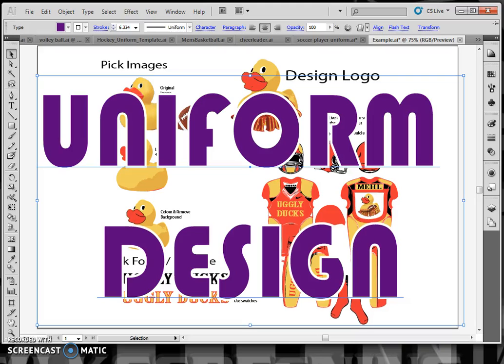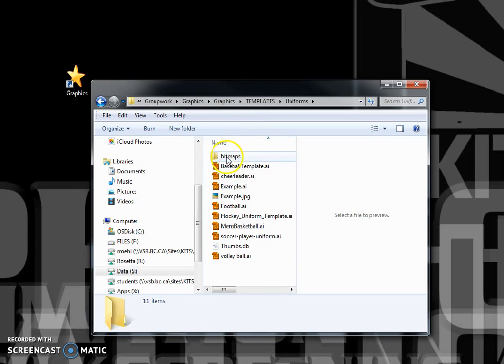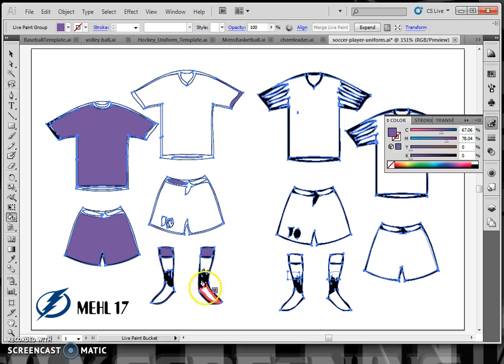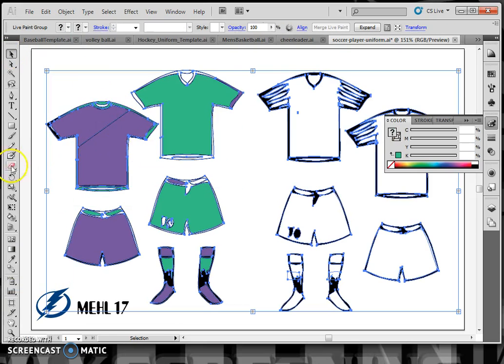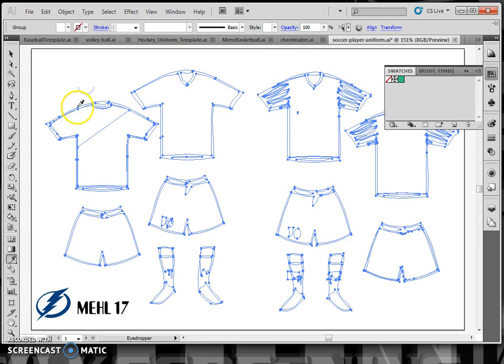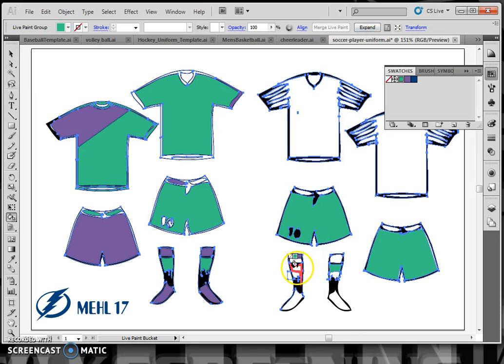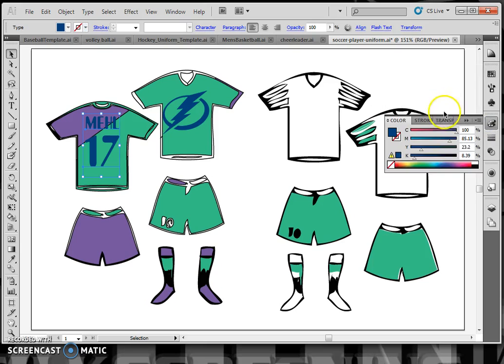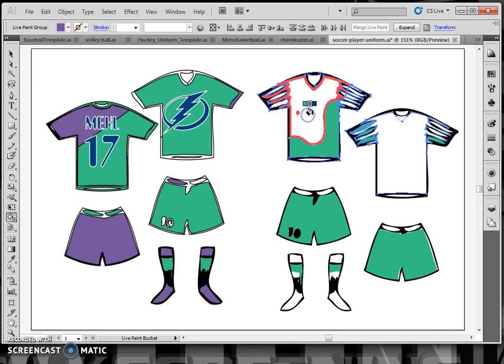uniform design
Illustrator Demo